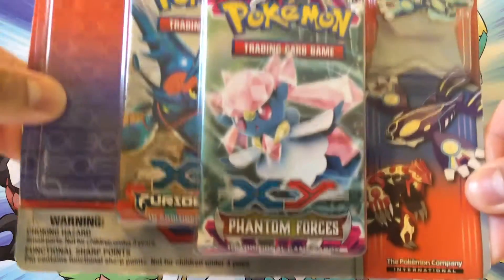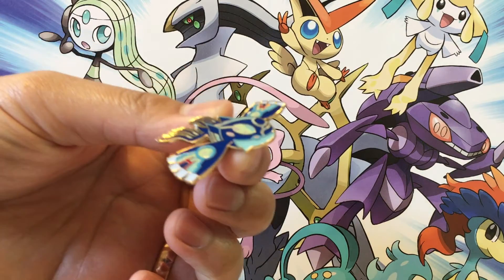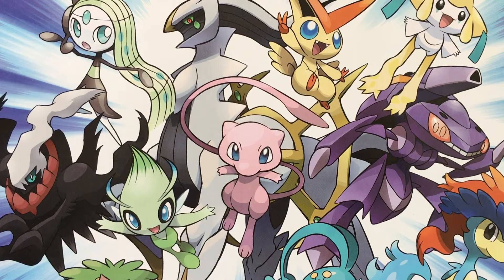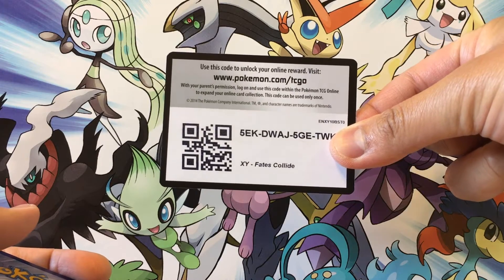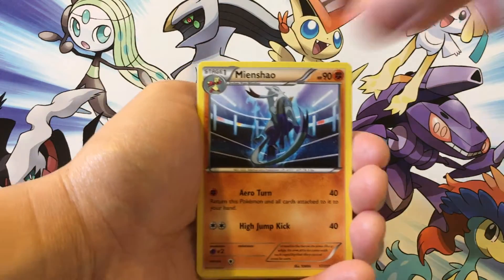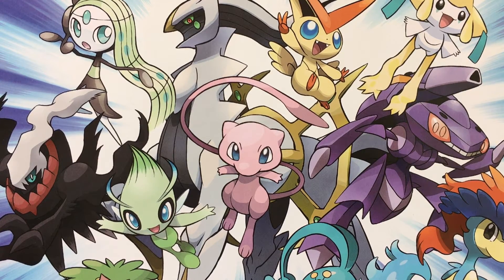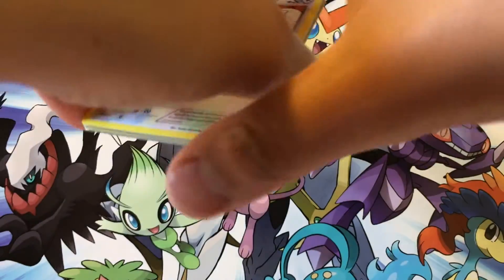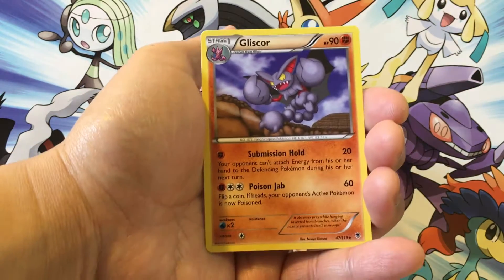2Pack Tuesday: Pokémon TCG Booster Openings - Furious Fists and Phantom Forces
Join me every Tuesday for two booster pack openings. We're hunting for some ultra and secret rares! These two packs came from the Primal Kyogre Pin Blister.

Episode 7: Furious Fists and Phantom Forces